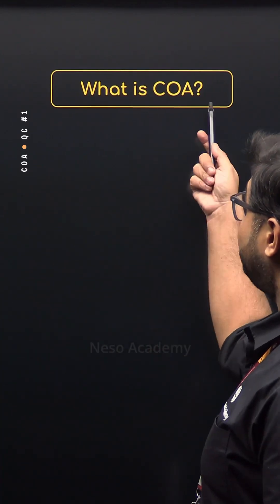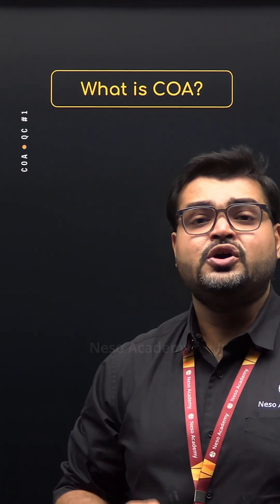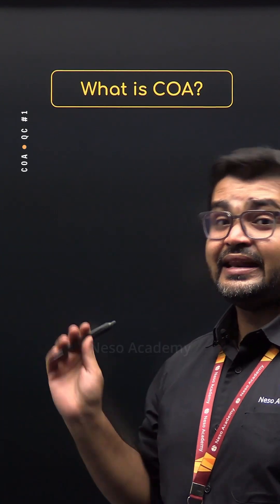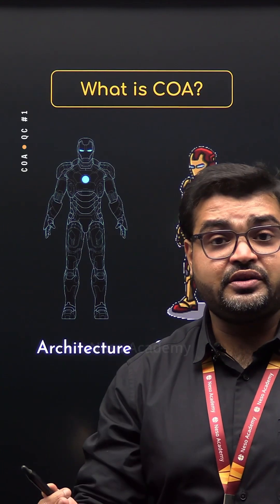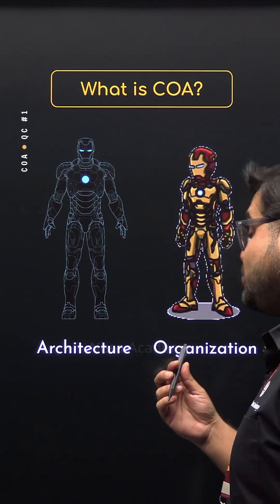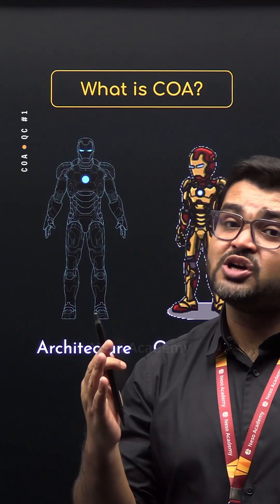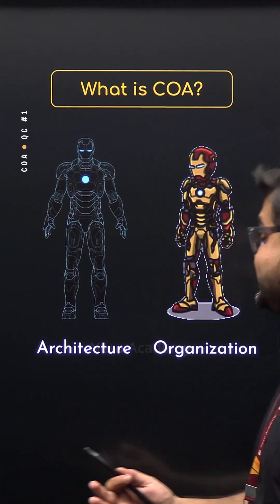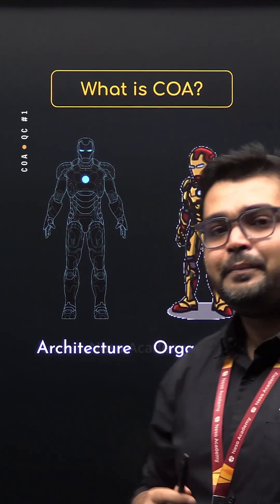What is COA?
In this we will understand what COA (Computer Organization and Architecture) is and why it is important in computer science. We will also relate it to Tony Stark's Iron Man suit.